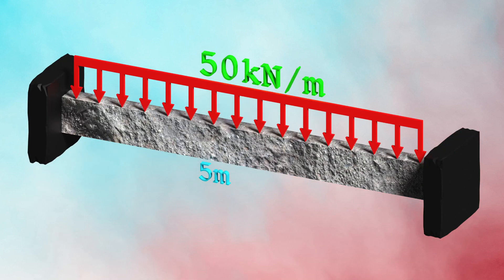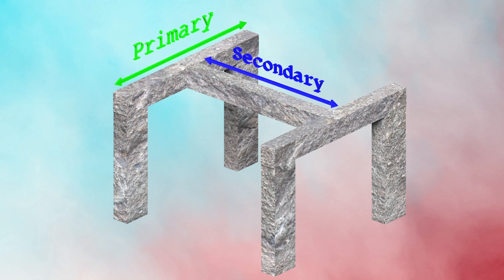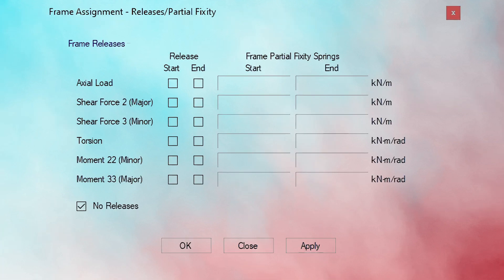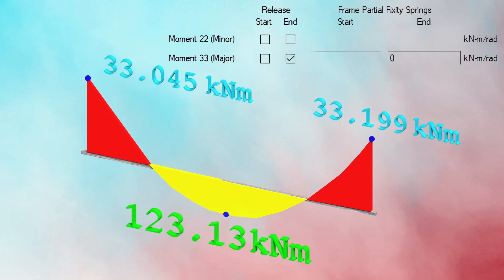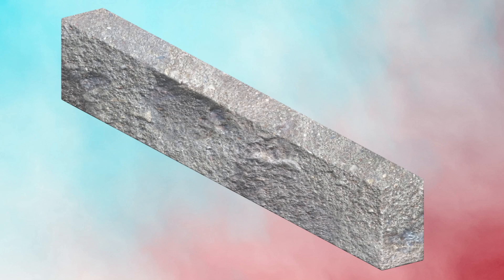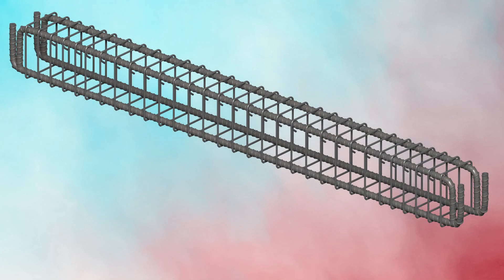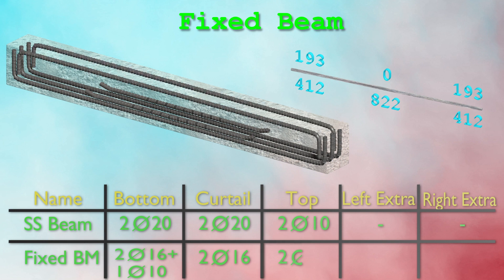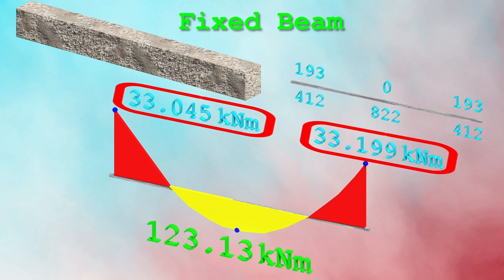How to Release Beam in ETABS and STAAD PRO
How to Release MOMENT in Beams in ETABS and STAAD PRO

This video explains what releasing beam moment in ETABS imply. We start with understanding moments of Fixed and Released beams and the effects of not releasing a Secondary beam that rests on a Primary Beam. Later in the video we also discuss the effect of releasing moment on reinforcement of the beam and anchor bars.

[0:00] Introduction
[0:37] Primary and Secondary Beams
[1:09] Assigning Release in ETABS
[2:26] BUT, WHY???
[3:07] Designing Fixed and Released Beam in ETABS
[4:40] Thank you for Watching!